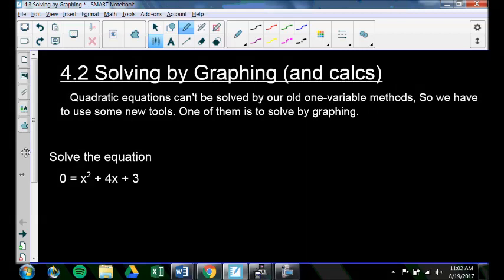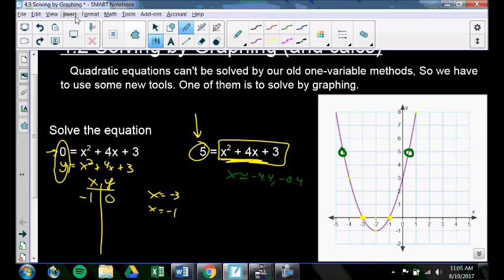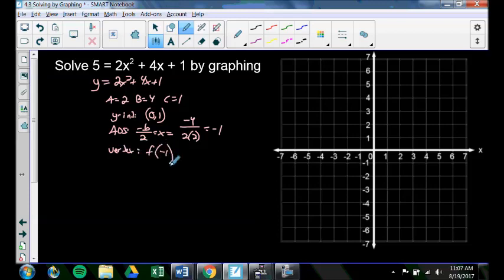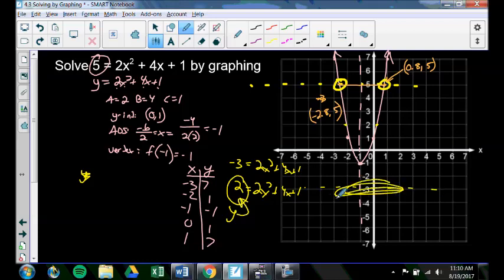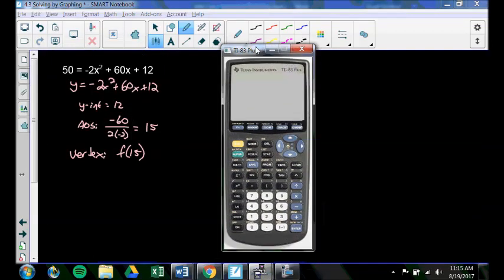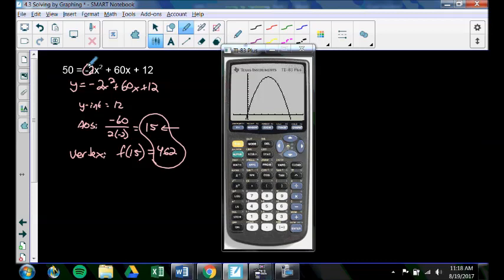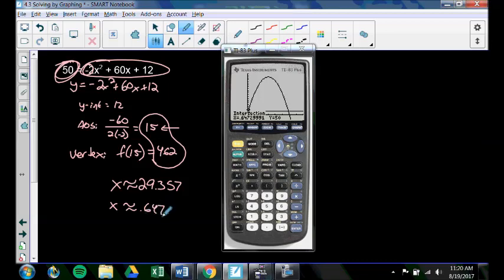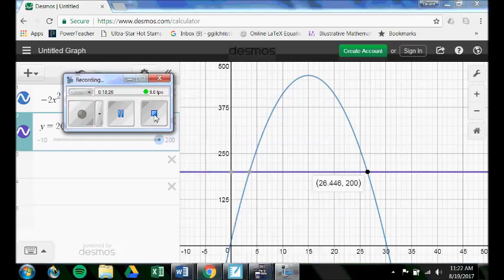How to Solve Quadratics by Graphing - Measured Math Algebra 2/Trig Ch4.2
2:48 how solving by graphing was shown with piece-wise functions
3:50 another example of solving by graphing
7:18 finding roots by looking at a table
8:54 we all wonder what the word “wange” means
8:57 using a graphing calc to solve by graphing
14:28 using Desmos to solve by graphing